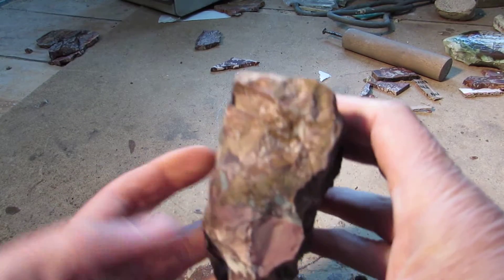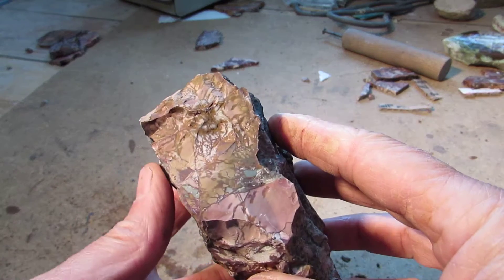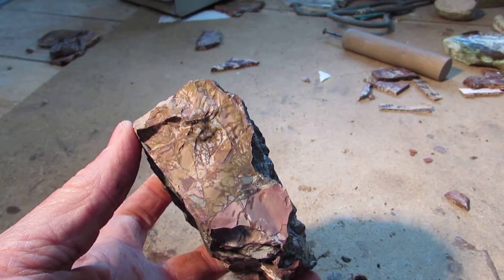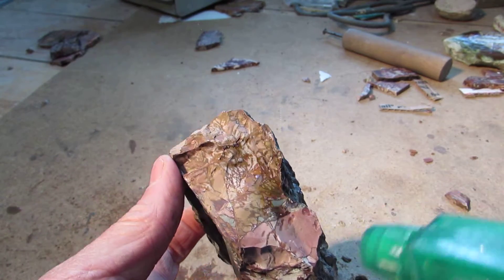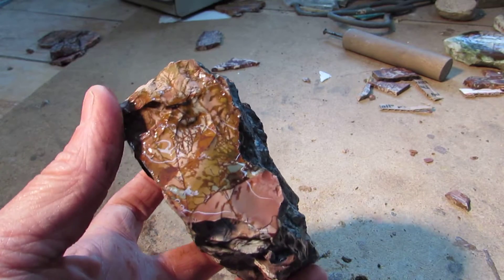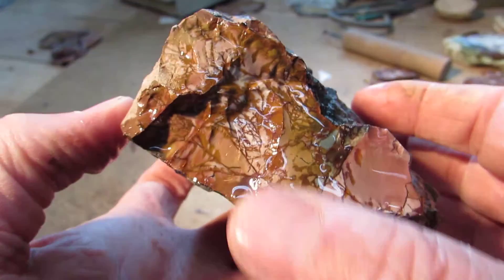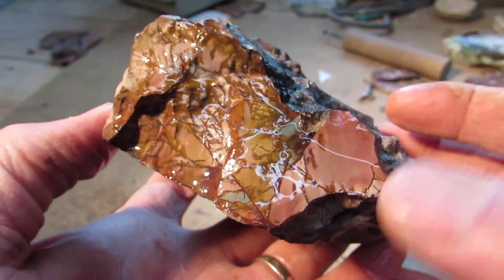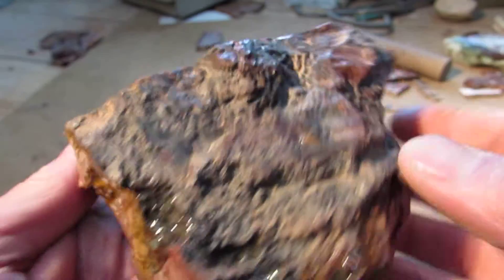Dead Camel 8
Dead Camel , Red Falcon Jasper